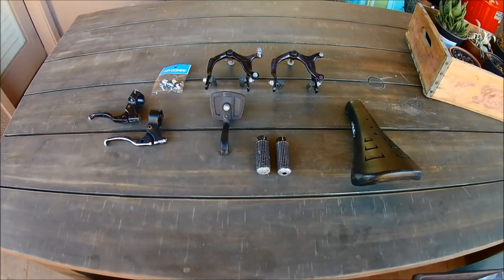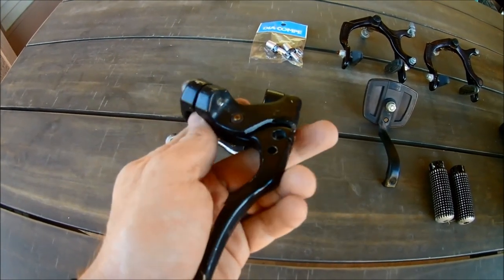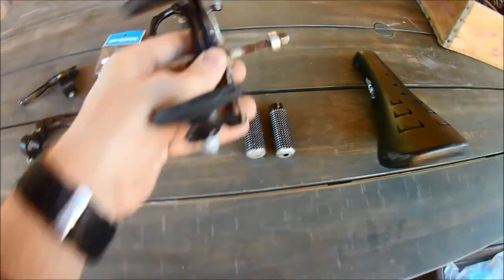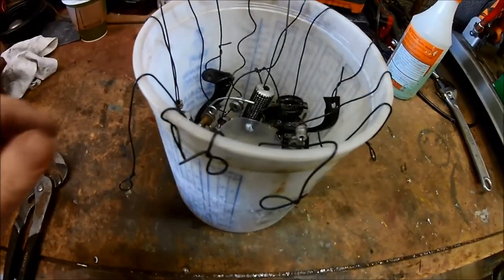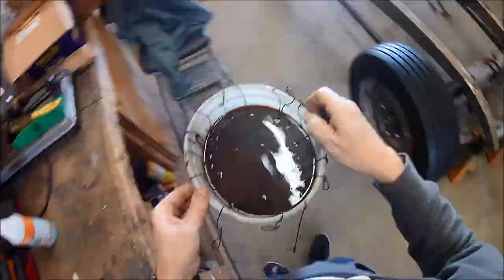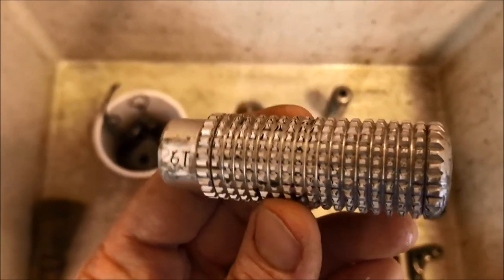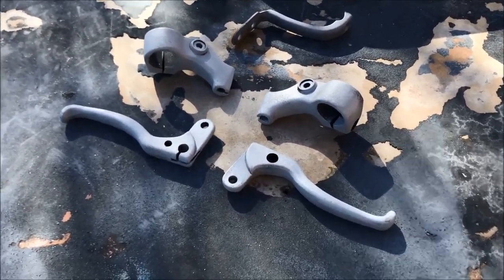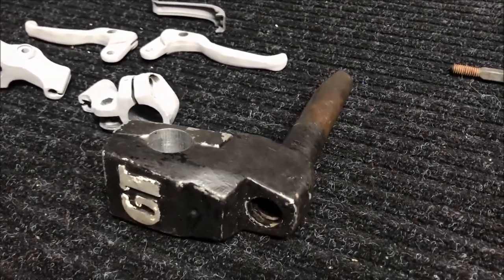Rustiest GT on eBay - Molasses Paint Stripping - 1990 Performer BMX Restoration - Part 4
The forth video in the series about the restoration of a 1990 GT Performer. In this video I try out molasses paint stripping.